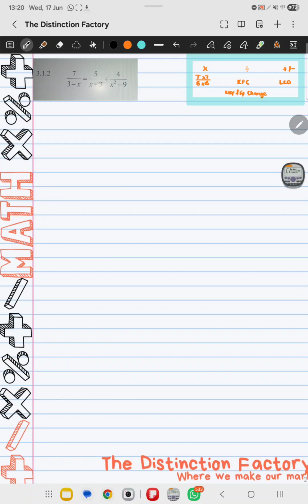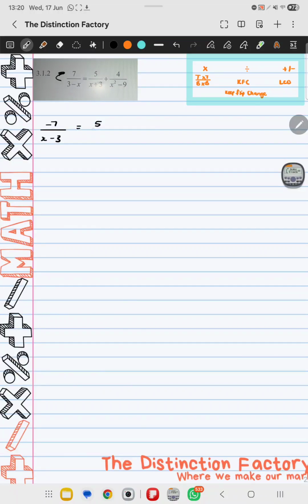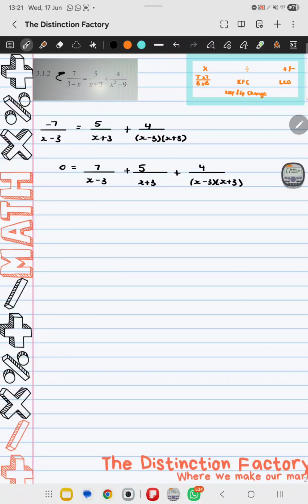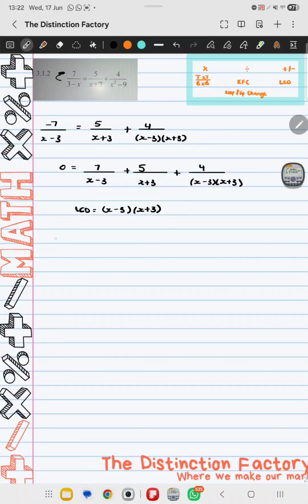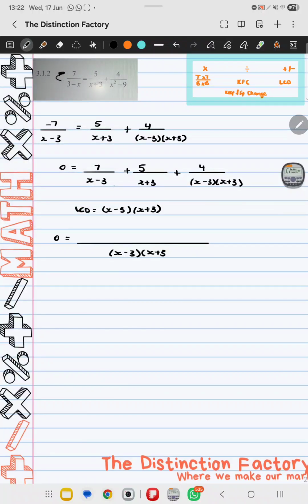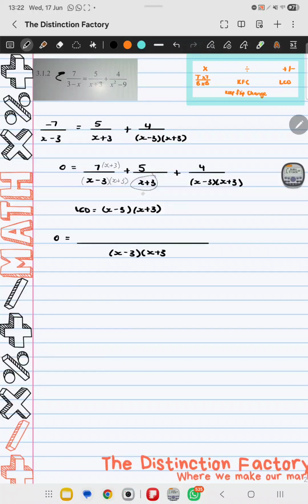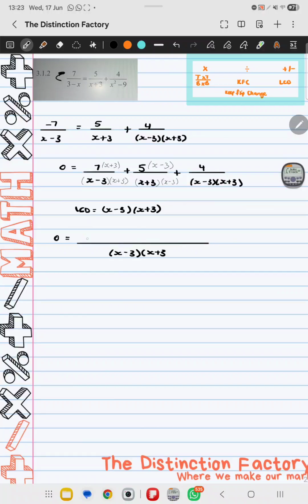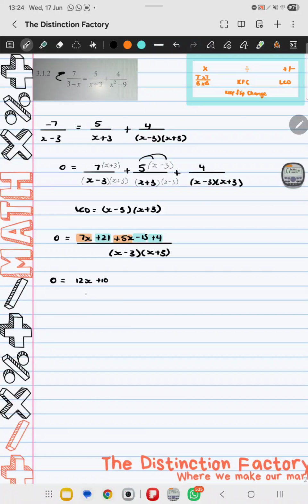Grade 10 Maths: Algebraic fraction equations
Grade 10 maths past paper question based on Algebraic fraction equations